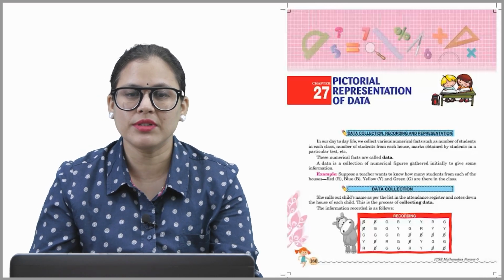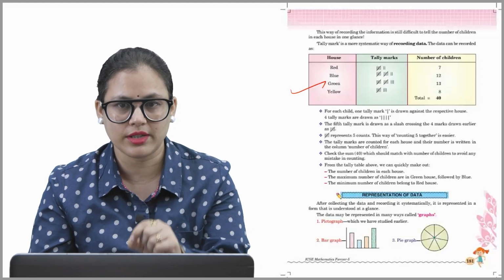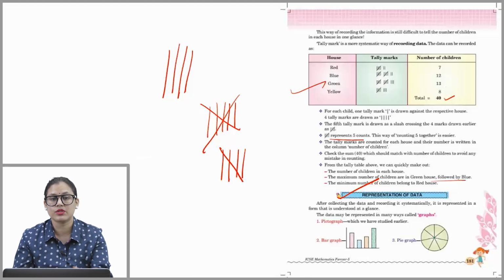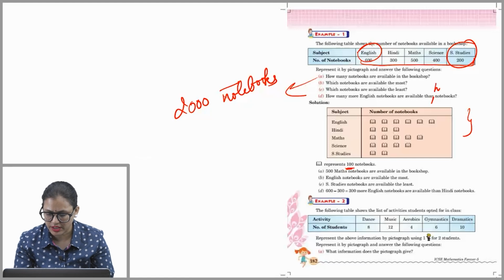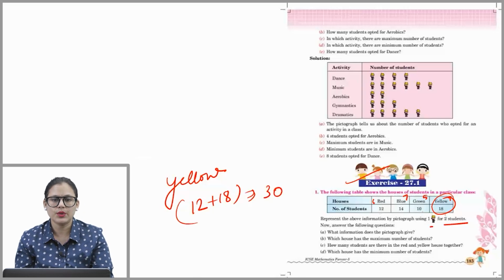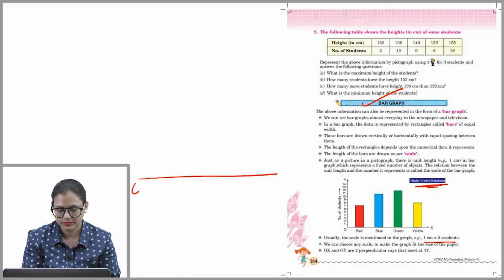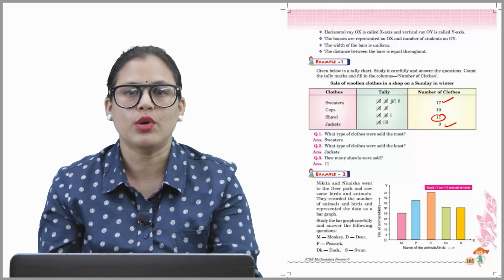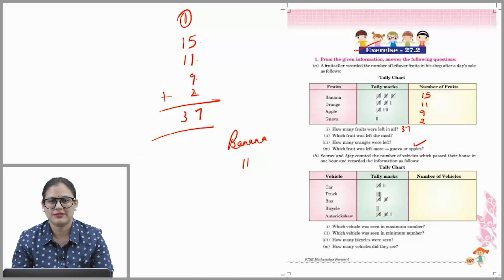Ch 27 | Jay Cee | Forever Mathmatices | Class 5 | Pictorial Representation of Data | For children